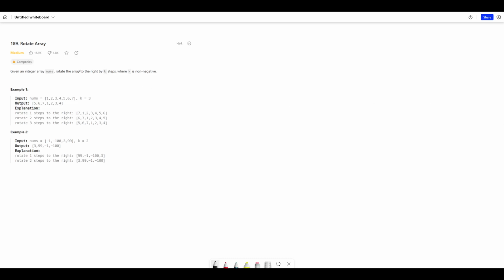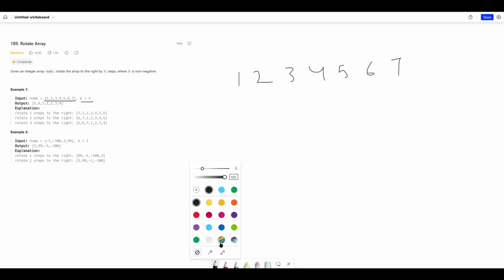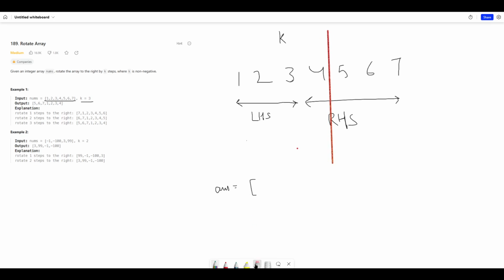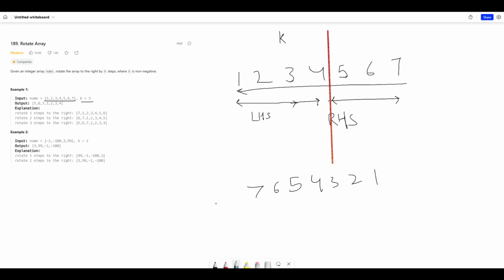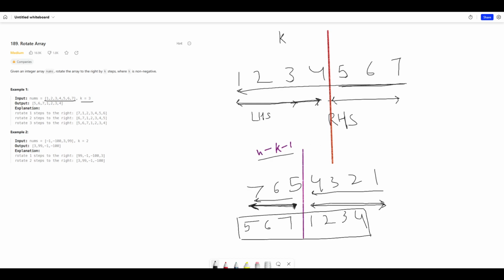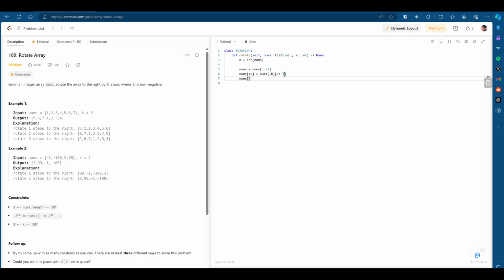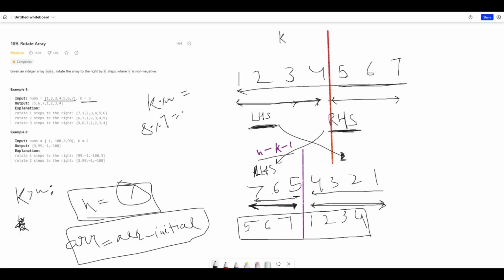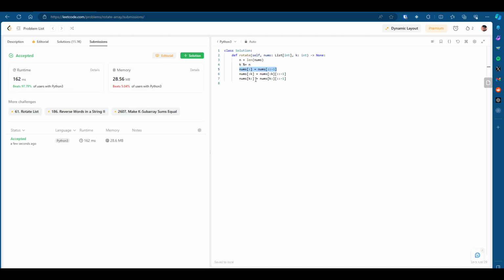Rotate Array || Leetcode 189 || Python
Note : Watch at 1.5x or 2x for a faster watching experience